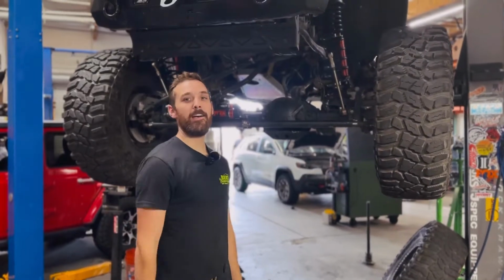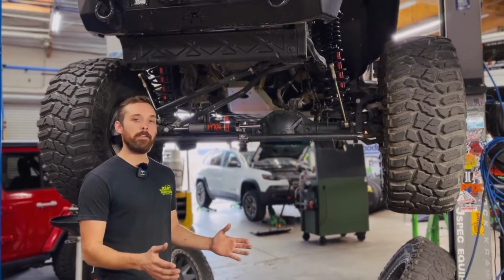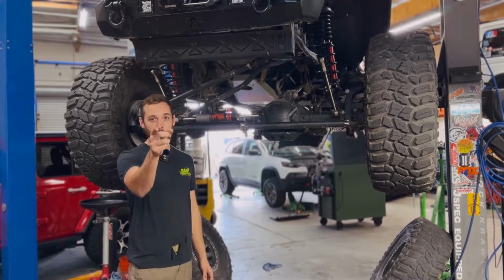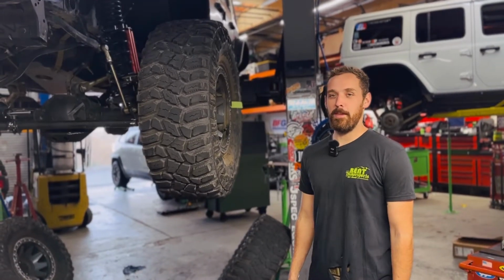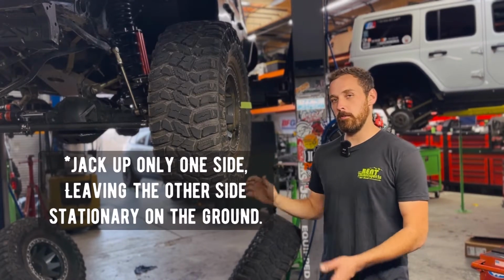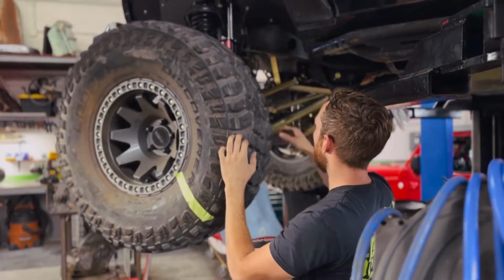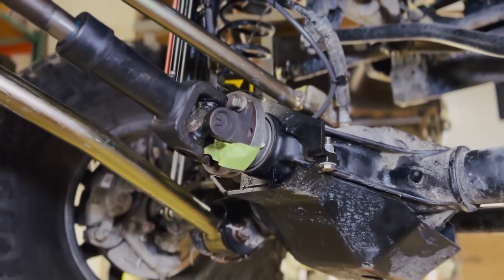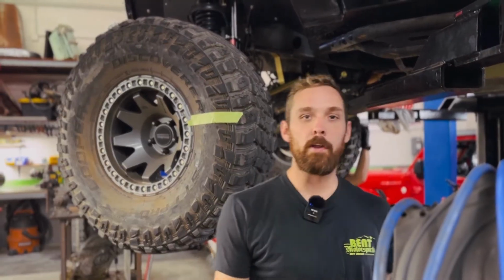Easiest way to determine what gears you have, without removing your diff cover!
Tips from the pros!